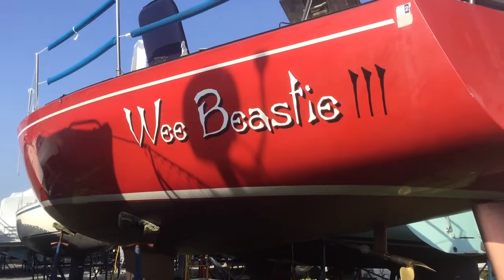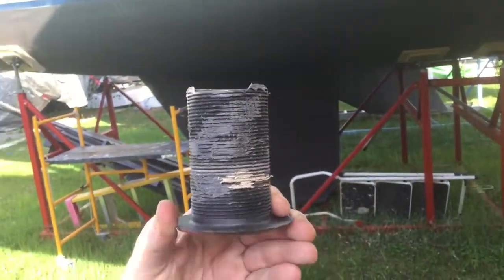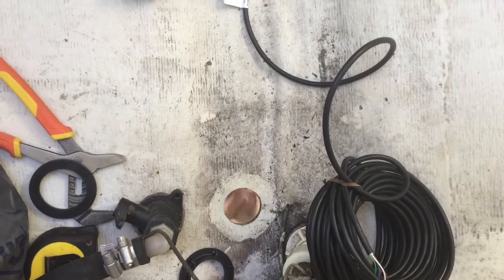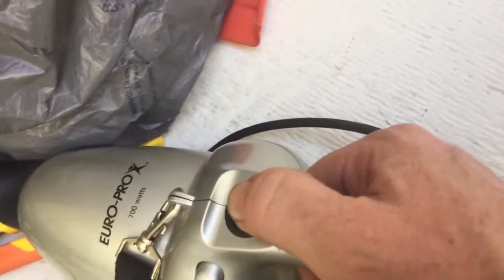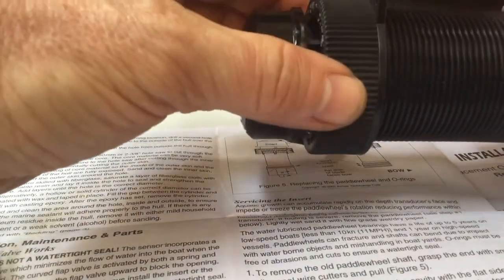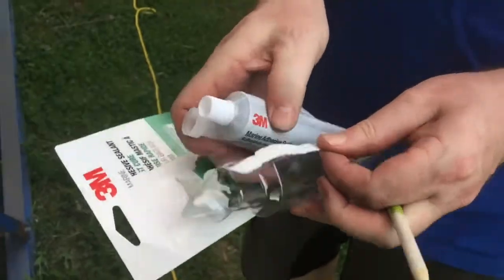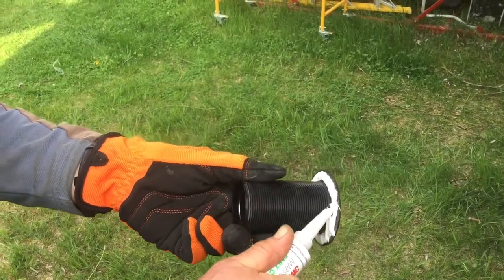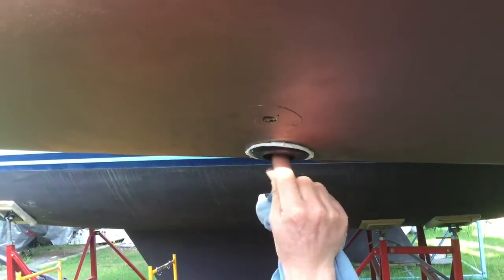Install Raymarine Triducer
In this video, we go about the replacement of an old transducer with a new Raymarine triducer (speed, depth and temperature). Before the project, I tried to find a video that walks you through the whole process, but didn't really come across anything useful so I thought I'd record our project and share it with you. It is certainly nerve wracking to open holes in the bottom of your boat.
Our boat is a J33 called Wee Beastie III, (formerly Daybreak) sailed out of Toronto. Buddy Jim and I went halves together on it about 5 years ago and she is a beaut.
As for the video process, it is kind of funny that we went through all the trouble to record all the steps leading up to installing the unit and then forgot to get a shot from underneath after the installation was complete. We launched the boat with the triducer in place. However, for haulout, I decided to use the plug that came with the unit. I honestly had never heard anyone ever mention using their plug and I almost chose to simply give it a miss. Partly because I was a bit anxious about removing the triducer while the boat was still in the water. BUT, I went ahead anyway and was surprised at how little water came up, thanks to the inlet flapper. The plug was installed in seconds and I don't think we took on more than a cup of water.
Most importantly, as the last shot shows, when the boat was hauled, the bow sling ended up right over the unit, despite the fact that the sling positioning locations were marked well aft. Had the triducer been in place, the paddle wheel would have definitely been broken or crushed. So if you take anything away from this video, let that be a lesson -- use the plug at haulout!